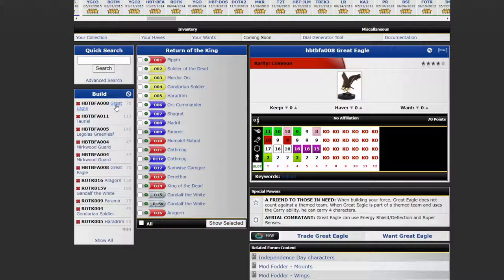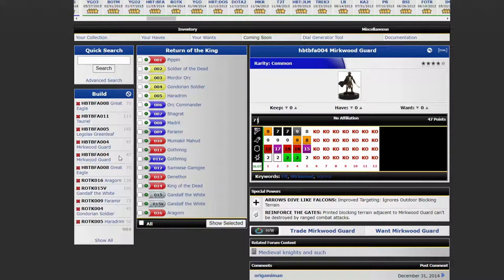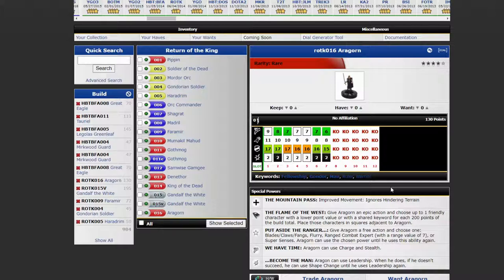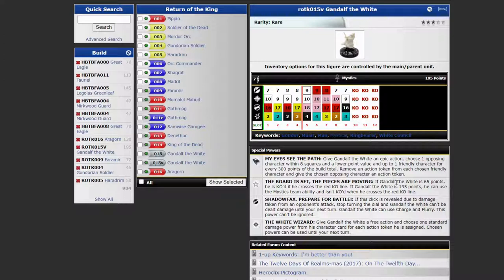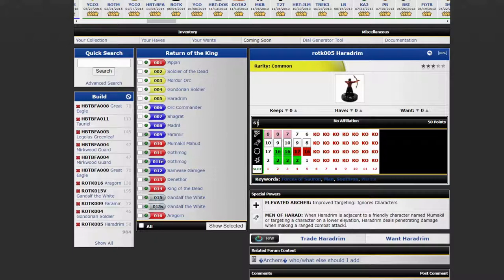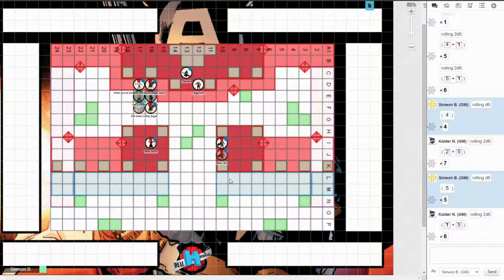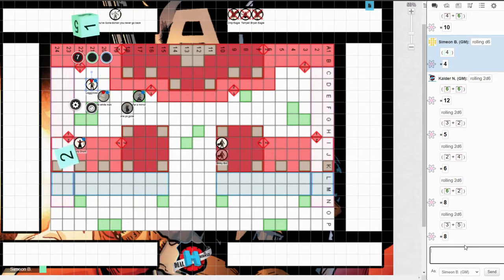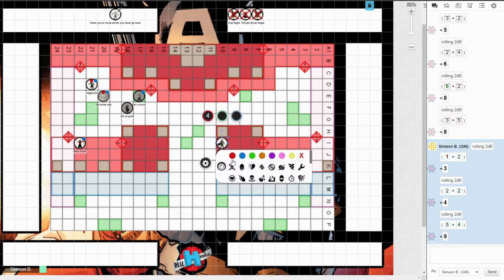Dial H for Heroclix Thursday Throwdown Ep. 46 Return of the King VS Battle of Five Armies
Kalder and Simeon have built teams based on your votes. Who will be the best of the best? Tune in to find out in this epic Golden Age Heroclix Throwdown!

Special thanks to Brad Broyles for the Roll 20 tokens!